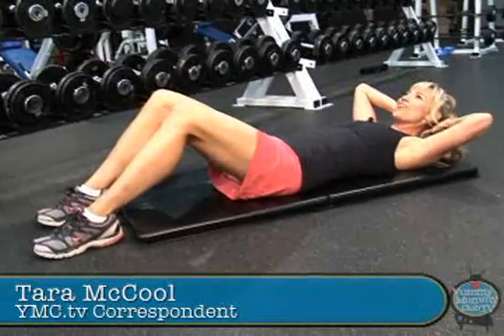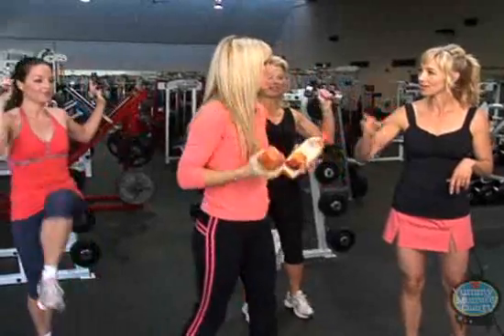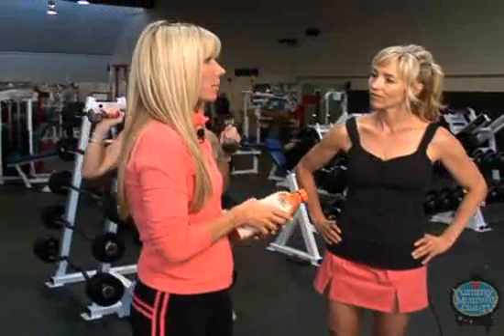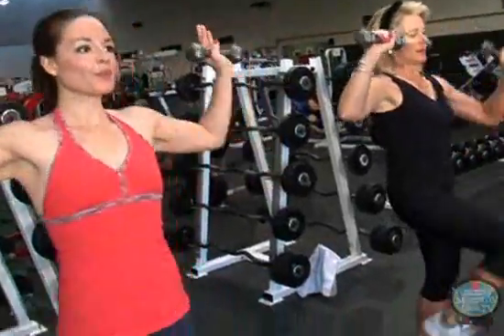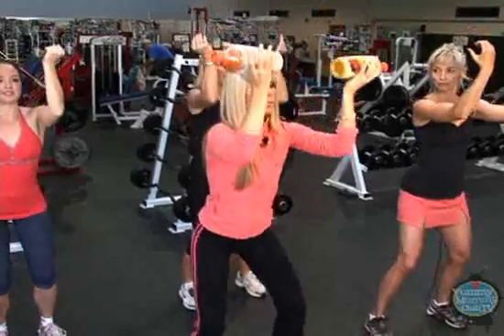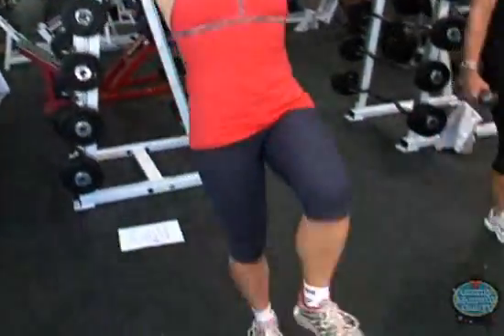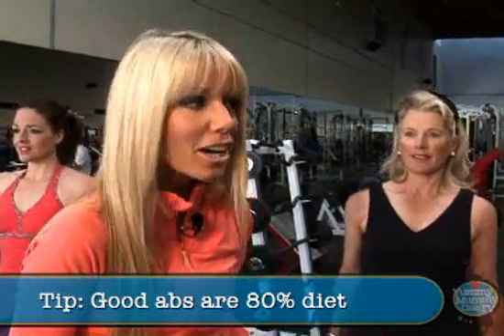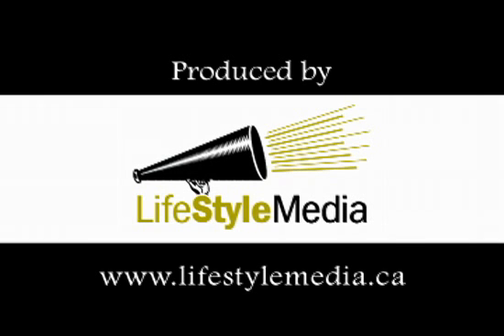New Ways To Work Your Abs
Muffin-top be gone! Host Tara McCool works out with trainer Jari Love and learns a stand up way to strengthen your abs and get that 6-pack Ripped look.